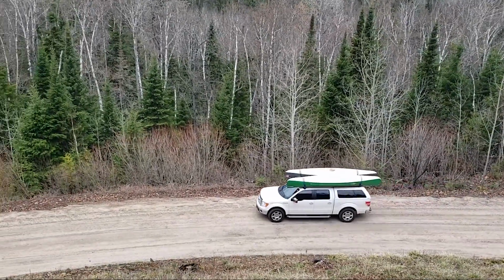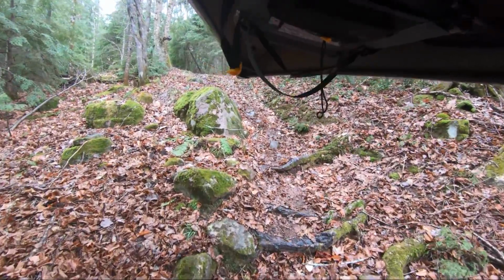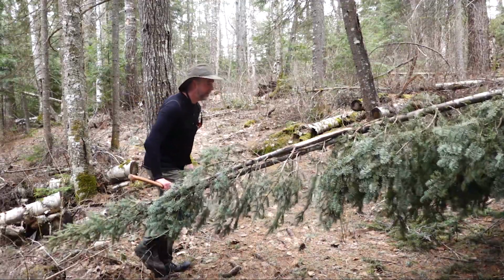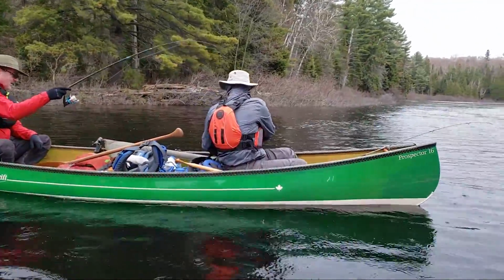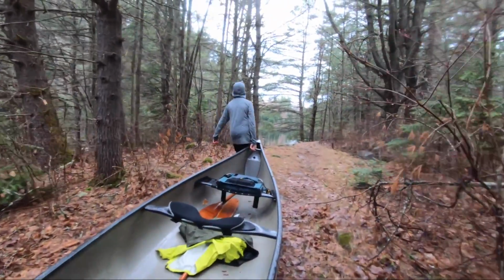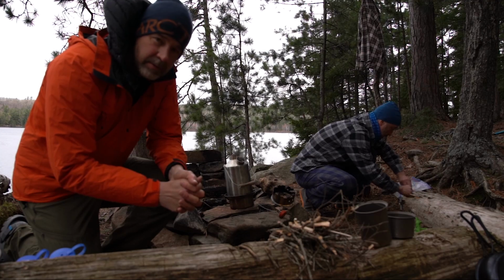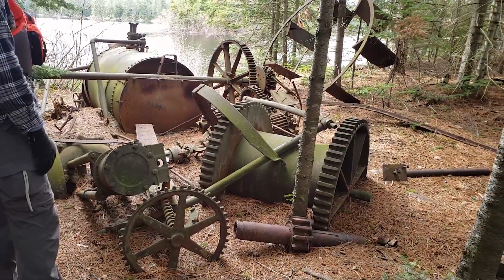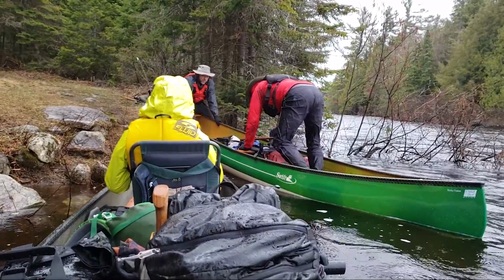RECORD HIGH WATER ADVENTURE: 9 Day Trout Fishing, Camping and Bushcraft Trip in Algonquin Park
Record historic high water levels create challenges for our 9 Day Trout Fishing Trip in the Canadian Wilderness.  Join my son Gryphin, friends Bill and Wes and I as we navigate our way to basecamp.

My Mailing Address:
UPS Store
1690 Huron Church Road
Windsor, Ontario
Canada
N9C 2L1